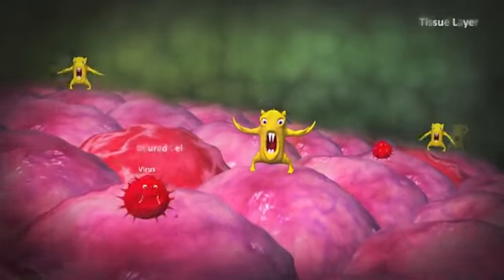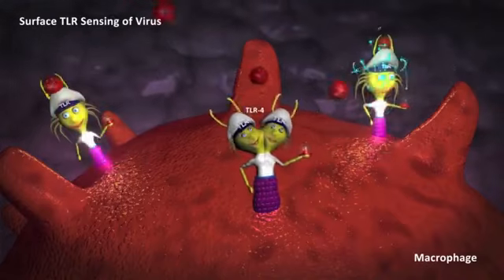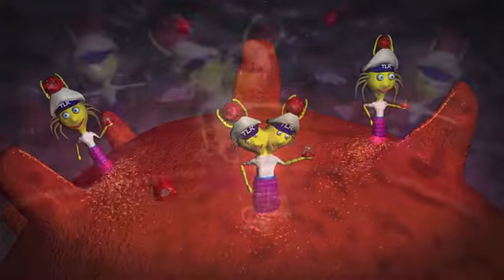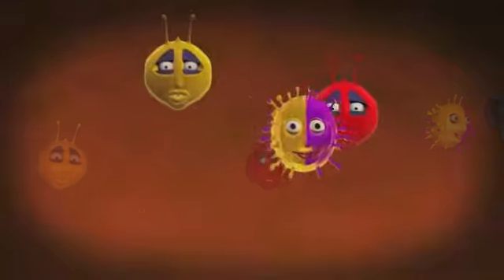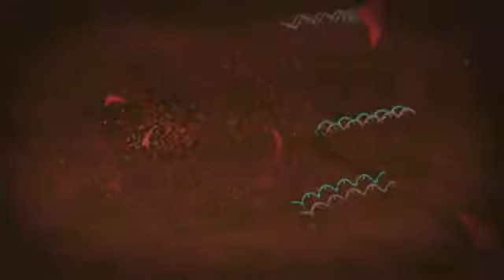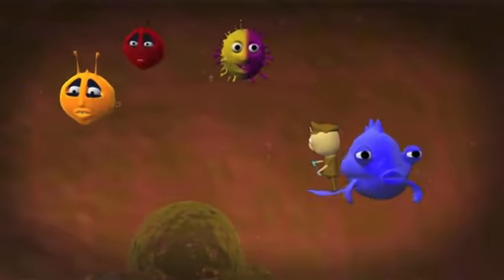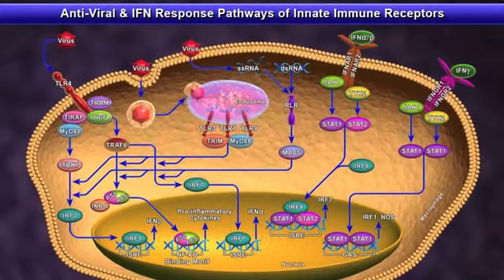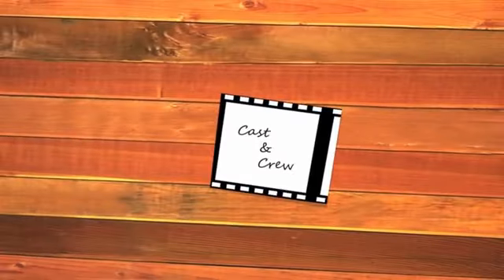জীবাণু কিভাবে শরীরে IVRI Berily UP